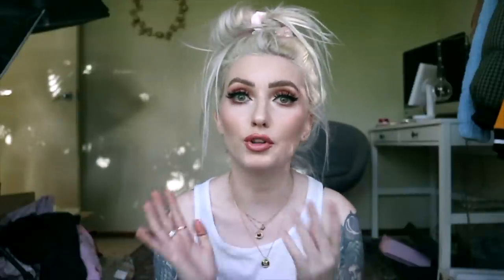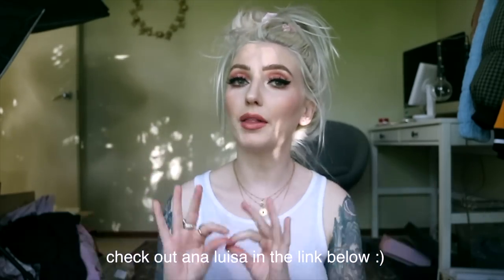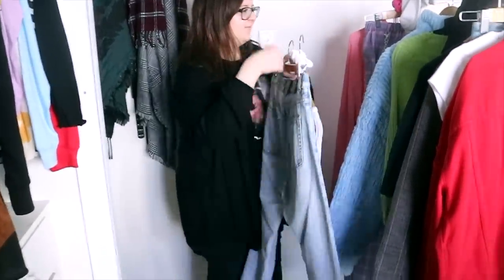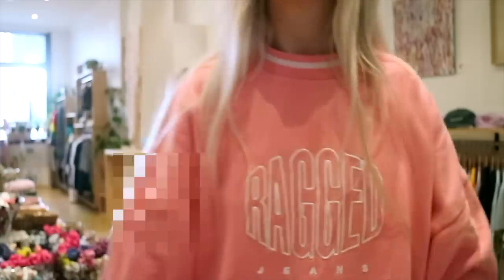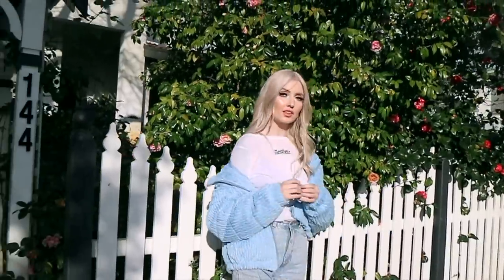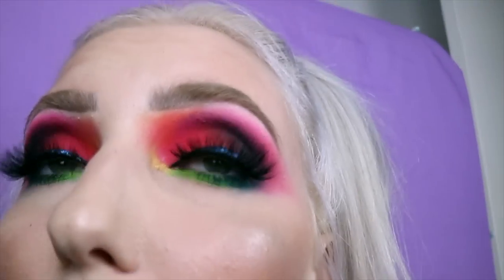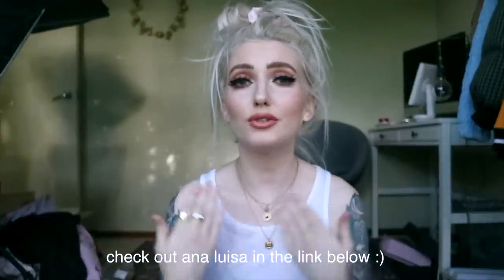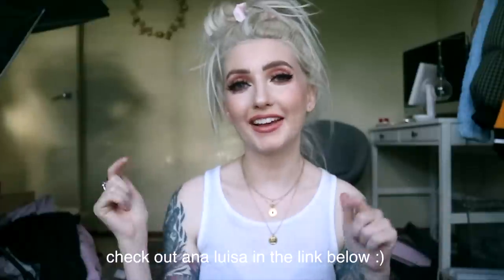STYLIST STYLES MY WARDROBE FOR A WEEK *ft yesstyle, ana luisa, ragged priest*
click the link above to check out their black friday sale!

 Thank you so much Andi for being part of my video! Follow @andrealewin_ for gorgeous styling photos and videos